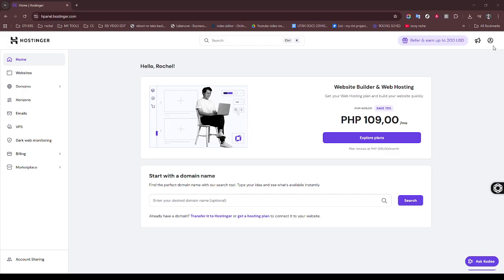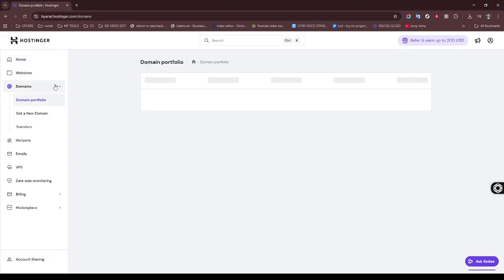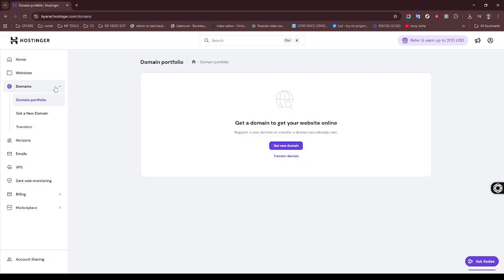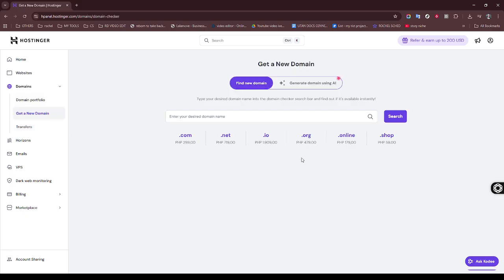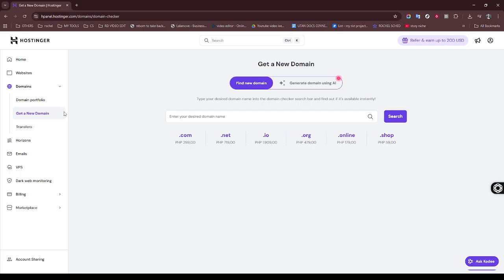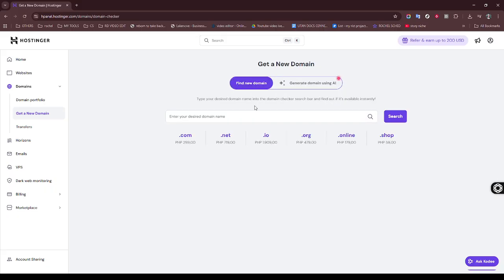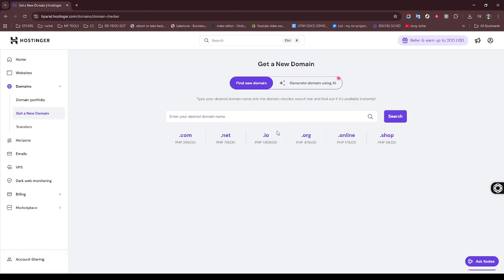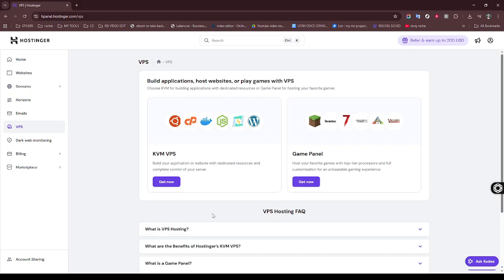How to Add DNS TXT Record for Domain Verification in Hostinger 2025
Verifying your domain ownership is a critical step for many online services, including email providers, website security, and marketing platforms. One common method for domain verification is adding a DNS TXT record. If you use Hostinger as your domain registrar or hosting provider, adding a DNS TXT record is a straightforward process that ensures you successfully complete verification without hassle.
This detailed 2025 tutorial walks you through the essential steps to add a DNS TXT record in Hostinger’s control panel. You’ll learn how to access your DNS zone editor, create a new TXT record with the correct verification value provided by your service, and save the changes. The guide also explains how to check when the DNS update has propagated globally, allowing the verification to complete.
Whether you’re setting up Google Workspace, configuring SPF/DKIM for email authentication, or verifying ownership for SEO tools, this tutorial equips you with the knowledge to handle DNS TXT records confidently and efficiently using Hostinger’s platform.